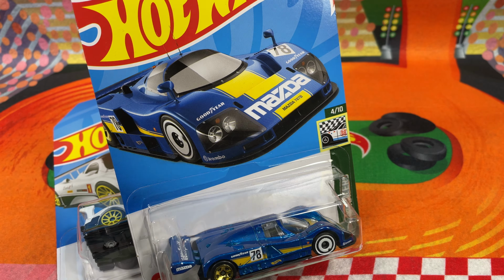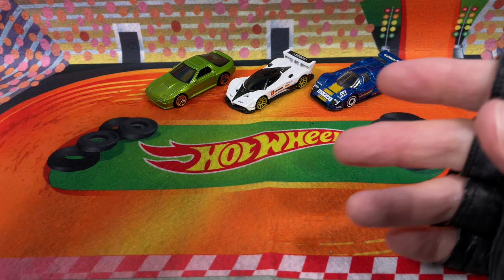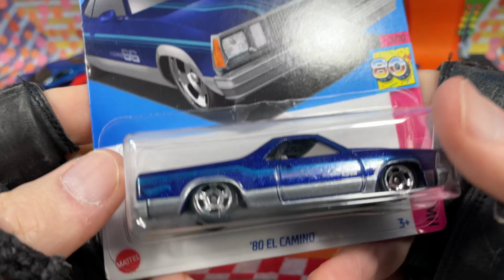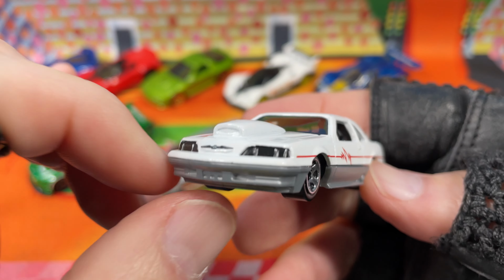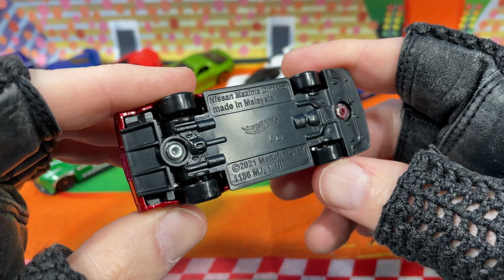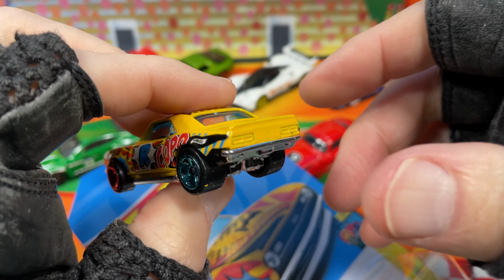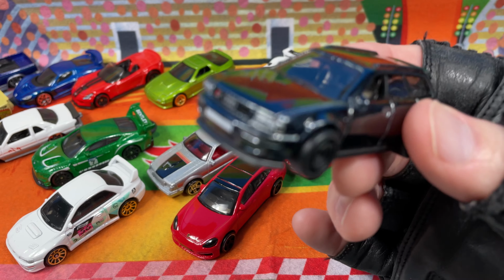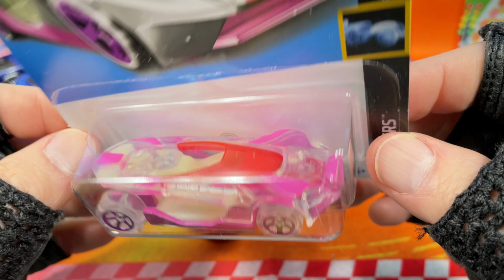Opening New 2023 Hot Wheels